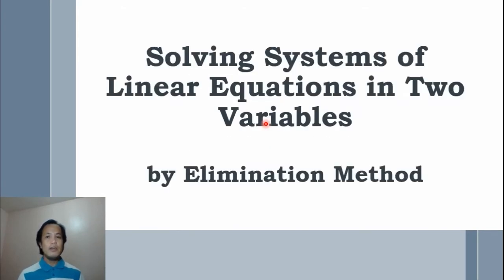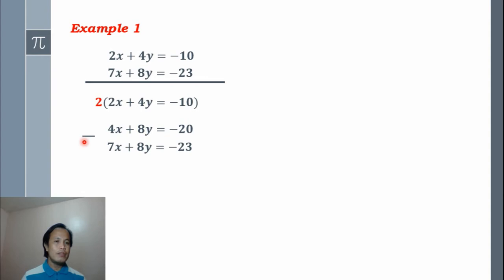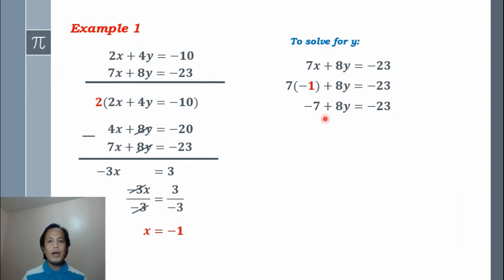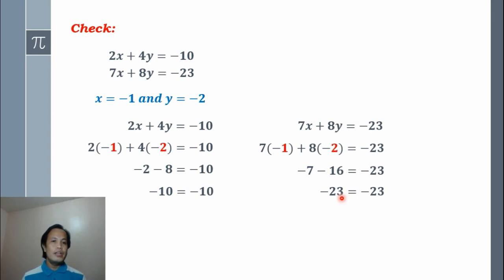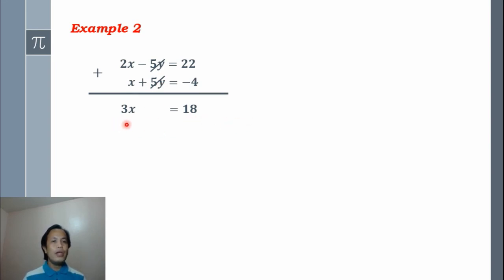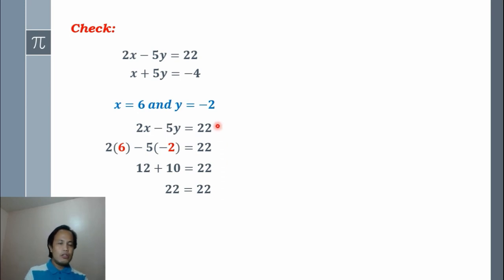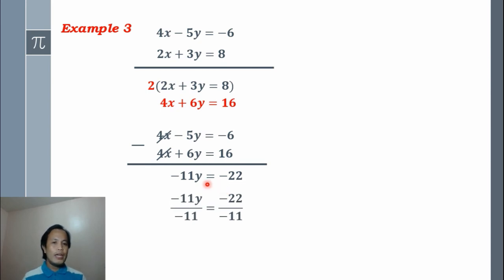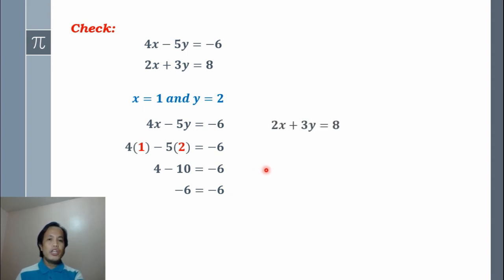System of Linear Equation in Two Variables by Elimination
This is the continuation about Solving System of Linear Equation by Substitution...